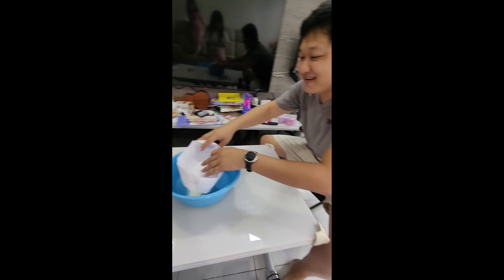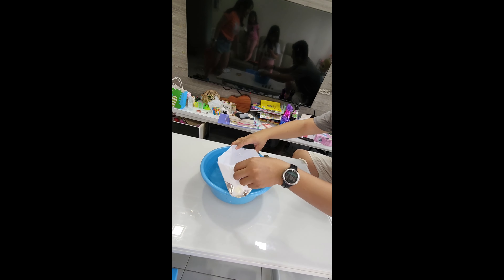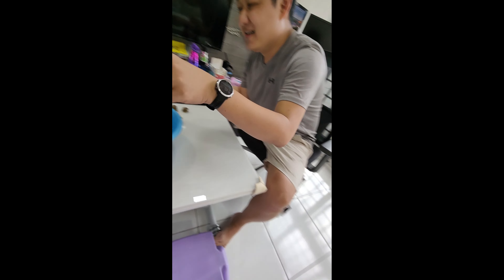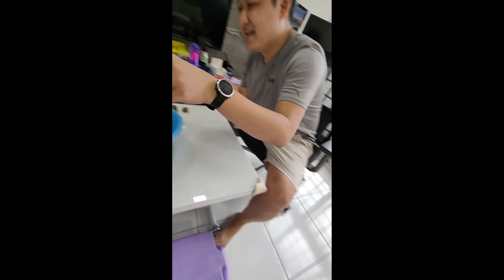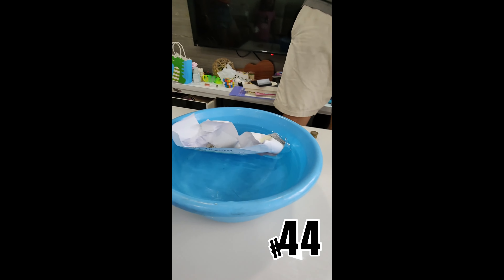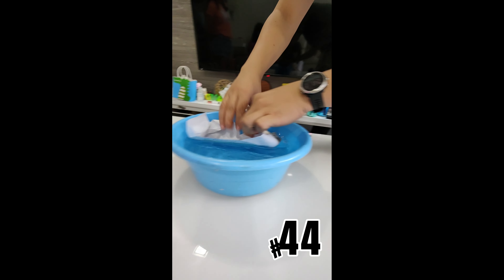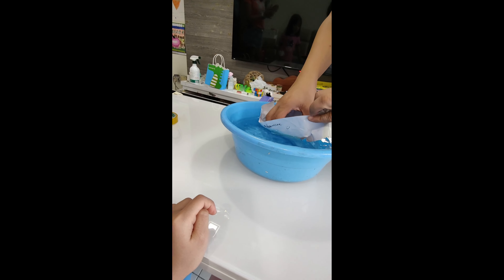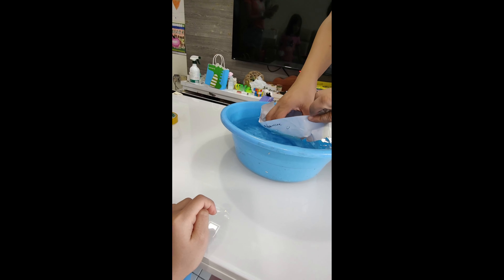Boat Building Challenge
Good activity for kid to learn how to build a boat, and what can be done to make a boat to hold more coins.